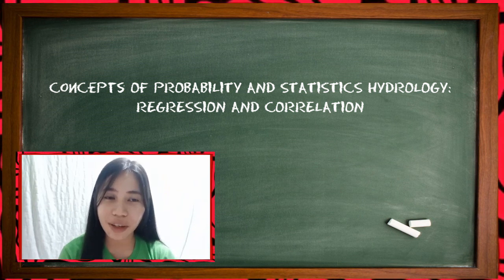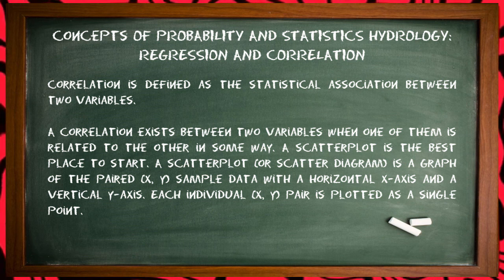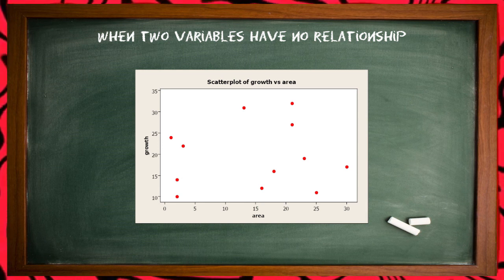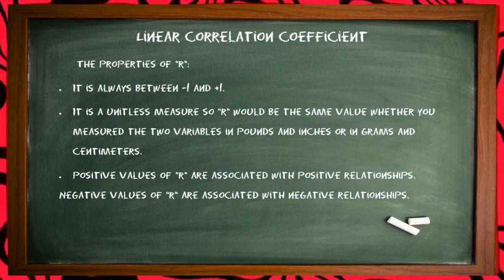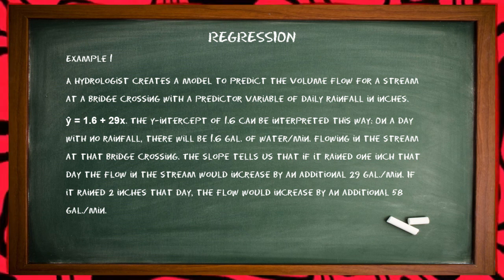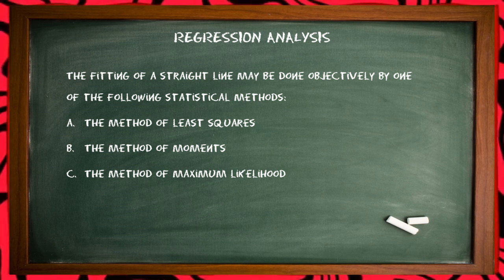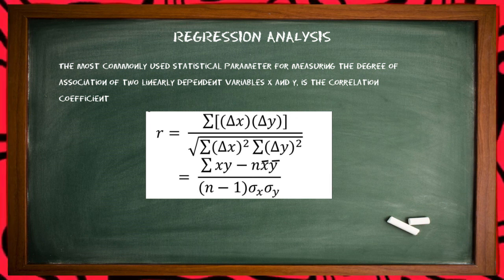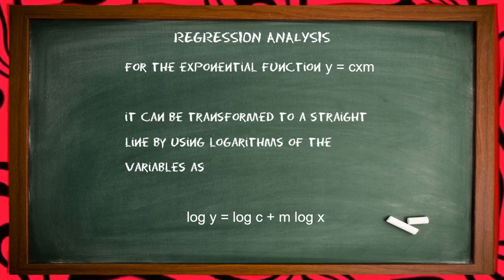Regression and Correlation in Hydrology